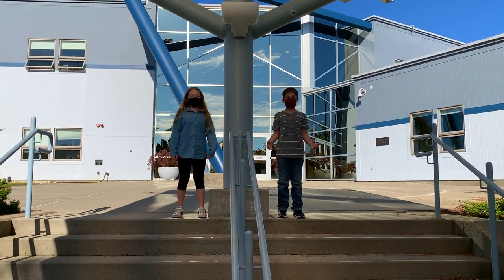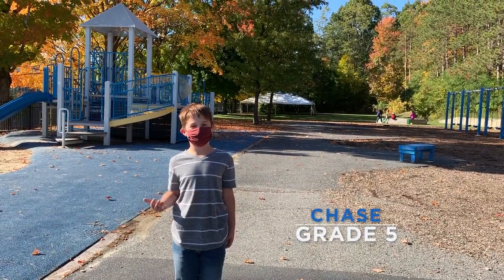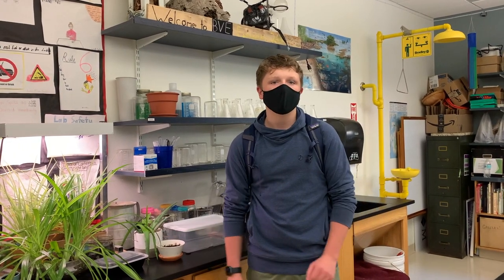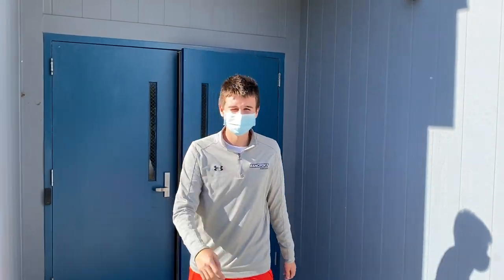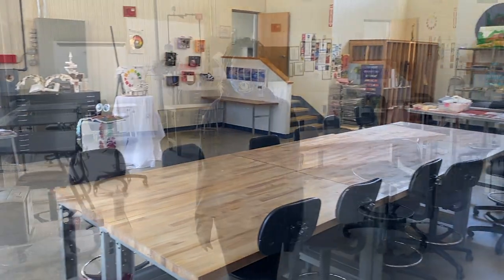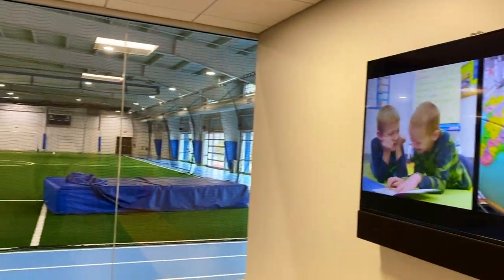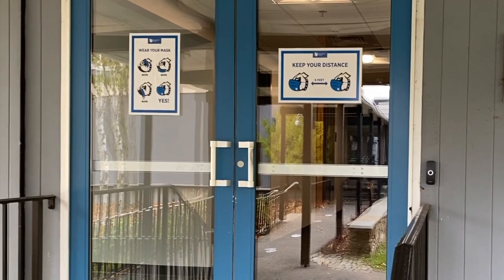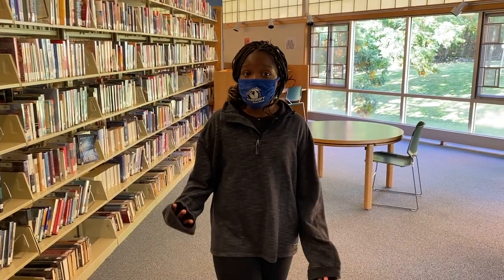Bancroft School Student-Led Virtual Tour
Take a look at our campus, led by 6 of our students!